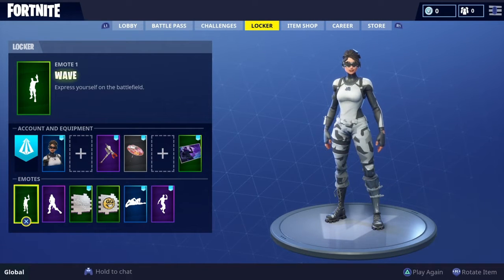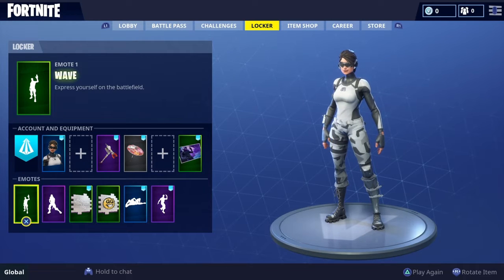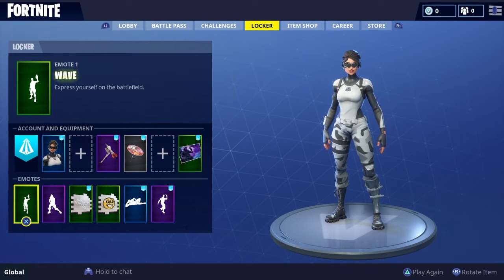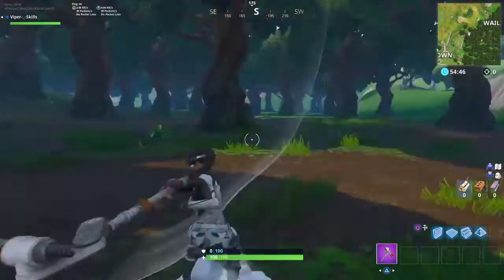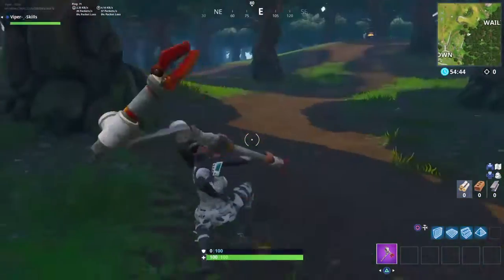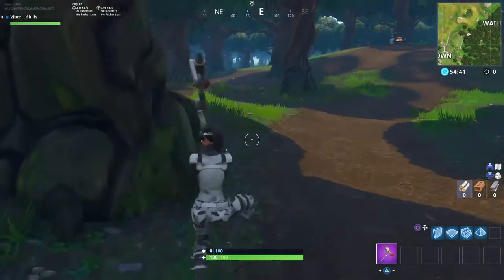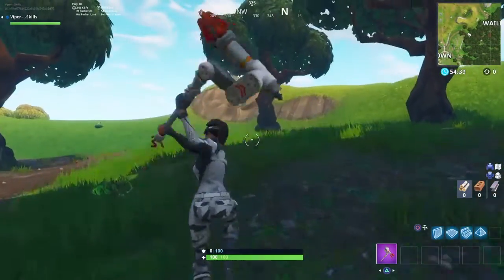TURBO FARMING FOR CONSOLE! Fortnite Battle Royale